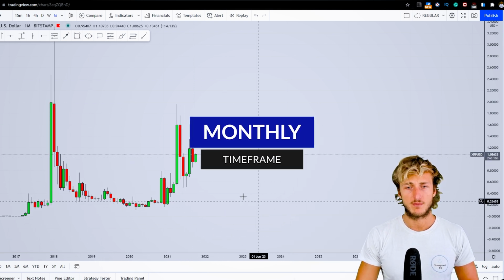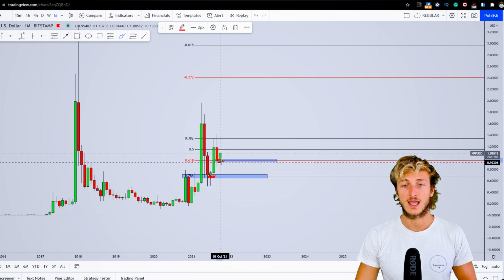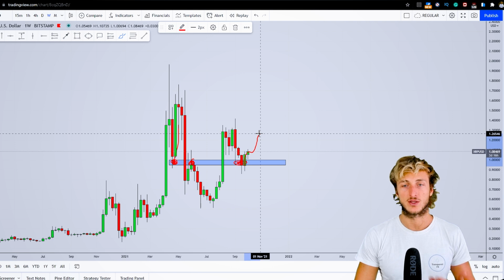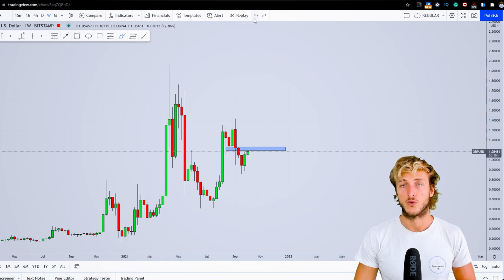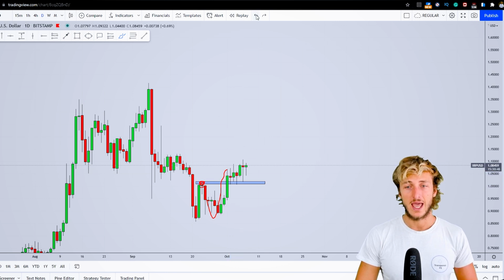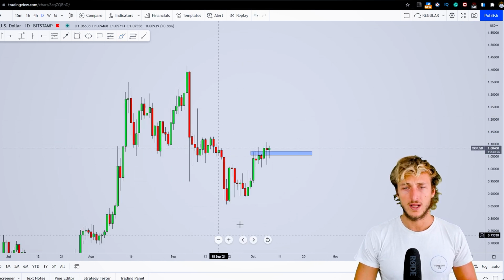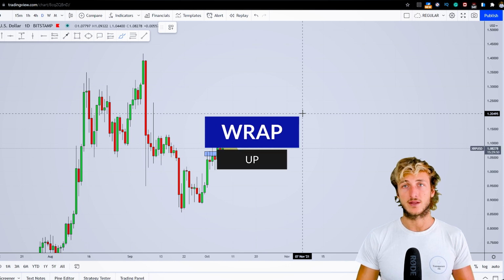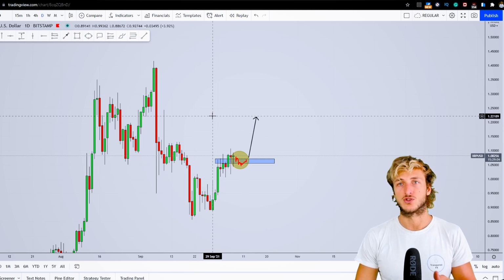The XRP Price Prediction You Can't Miss!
In this video, I will be sharing my XRP Price Prediction & Analysis so you can watch it to possibly improve your trading skillset.